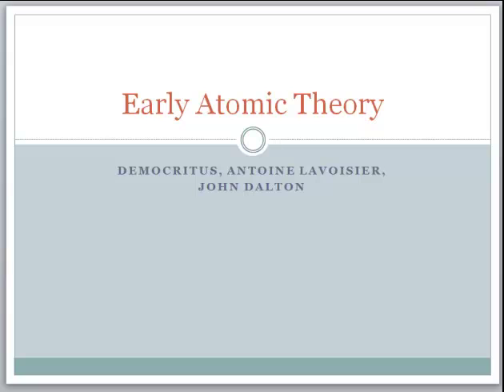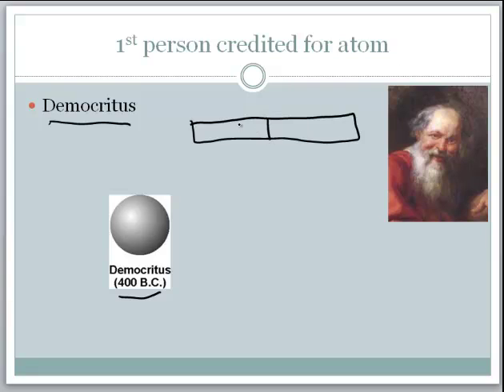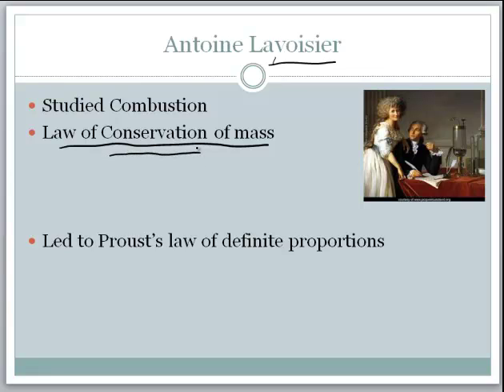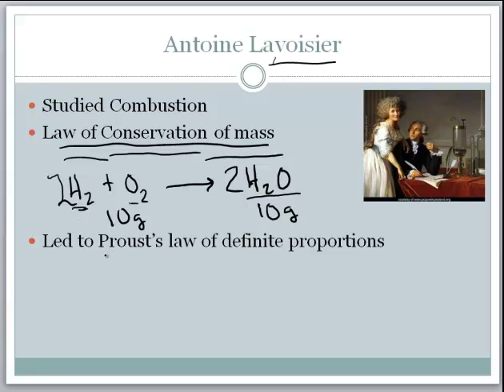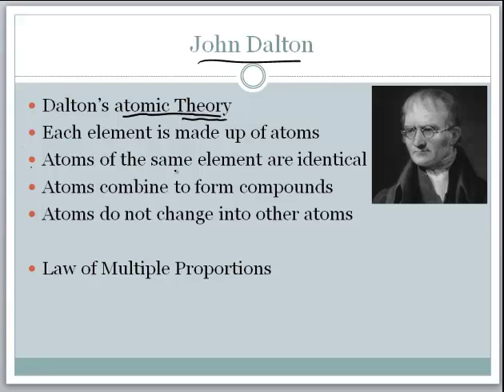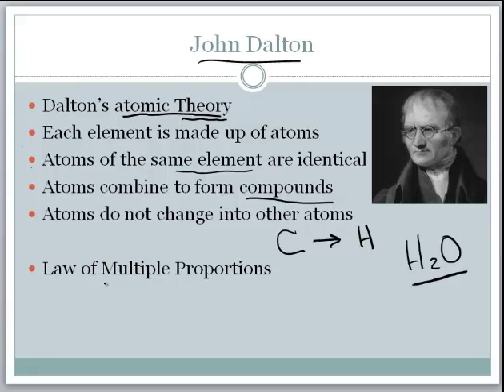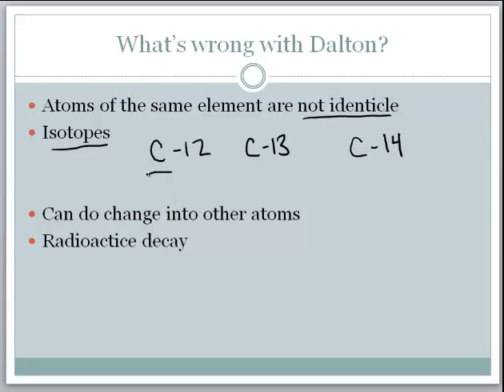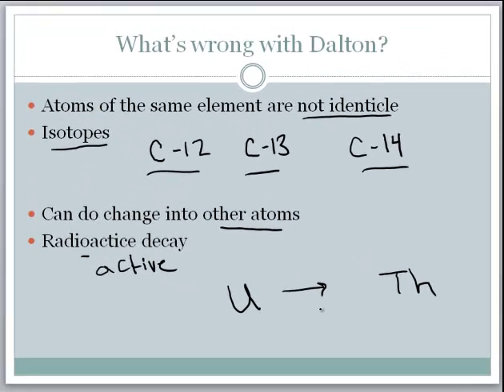Early Atomic Theory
Democritus, Lavoisier, Dalton